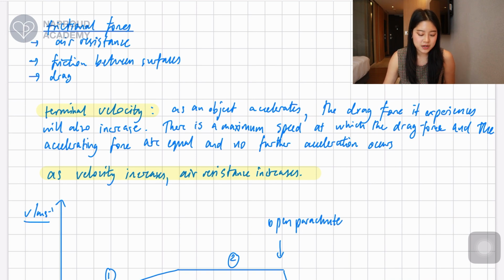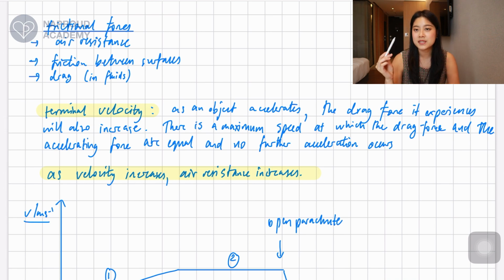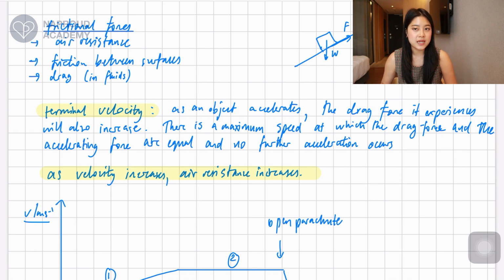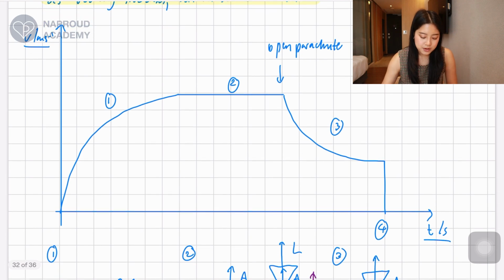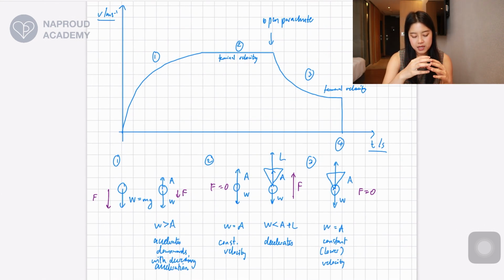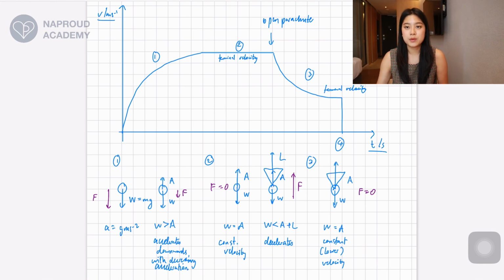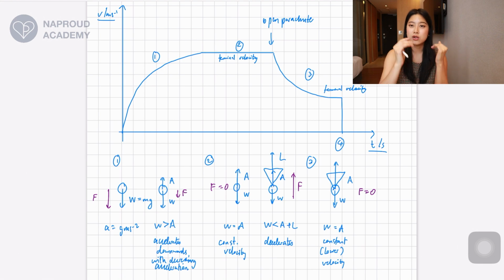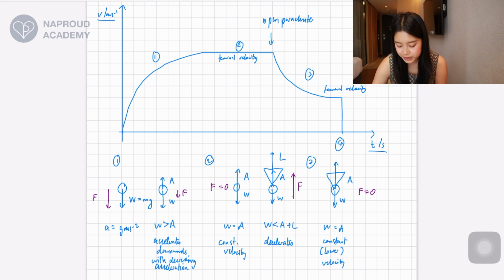What is Terminal Velocity? - An Introduction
In this video, we go through the steps of terminal velocity (from Chapter 3 Y12 Physics) as it's a source of confusion for many students. Let me know if you have any questions in the comments and I will do my best to answer them! ☺️

💯 Find FREE past paper question packs by topic and DEFINITIONS LISTS on my ! (not a virus, legit free resources which our team suffered to create) 📝

Naproud Academy is a platform that provides online tutoring, courses and resources for IGCSE and A-Level students. We also offer UK university consultancy, specializing in Oxbridge applications.

Apply now for tutoring on Instagram @naproud_academy and Facebook @naproudacademy 💙
Talk to us on Line Official or through IG DM @naproud_academy ✅
Follow Naproud on Instagram @naproud or Tiktok @naproud_c 💗

All teaching is based on the CAIE 9702 Physics syllabus from 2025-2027. This course is meant to be for revision/recapping/improving depth of understanding, but can likely stand alone as a teaching course for those looking to take the A-Level qualification. Please note that we do not take responsibility for exam enrollment.